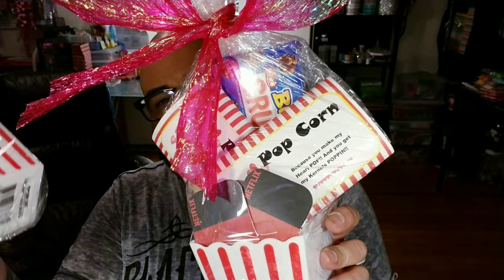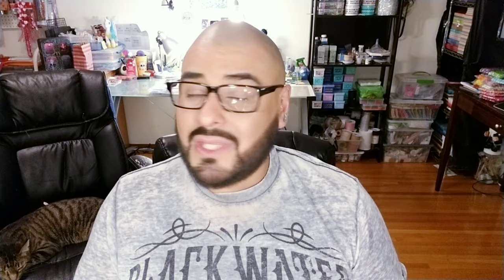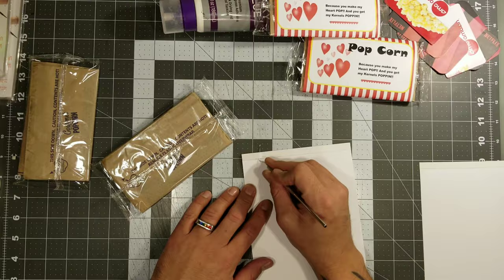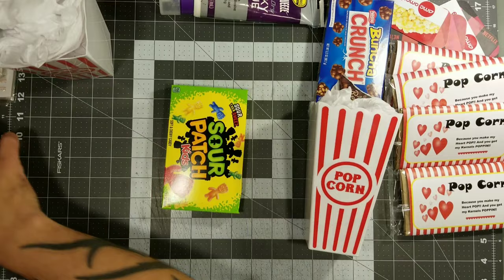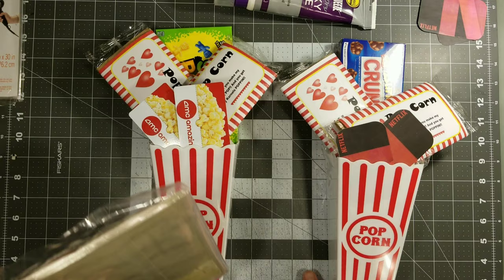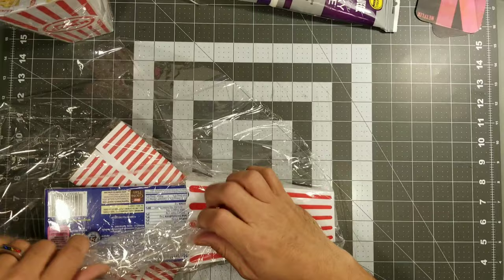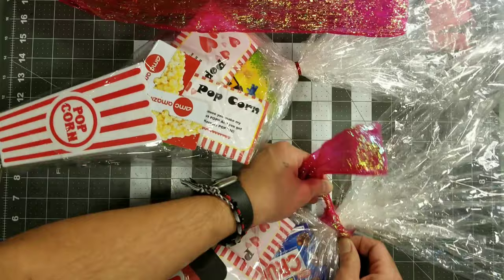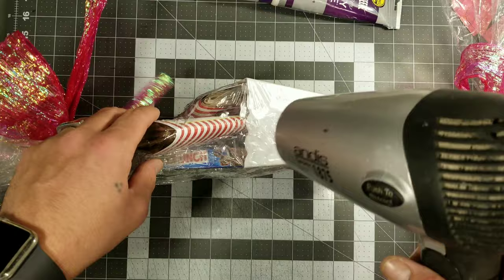Easy DIY Valentine's day gift - Movie basket - Paper to Masterpiece - Gift Card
Hello my little crafting monsters!!! in this tutorial I will be showing you how I put these adorable and simple movie  gifts together. There is really no links to put since gift cards are everywhere and everything I got at the dollar tree except the shrink wrap bag that I got at Michael's.